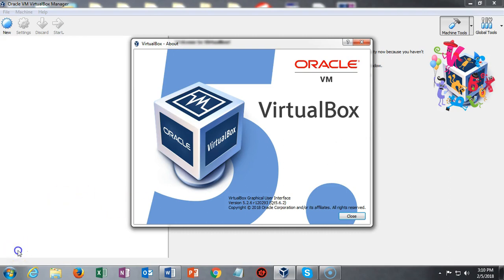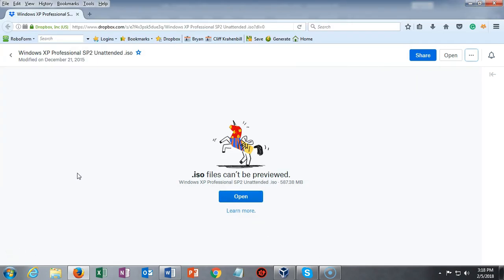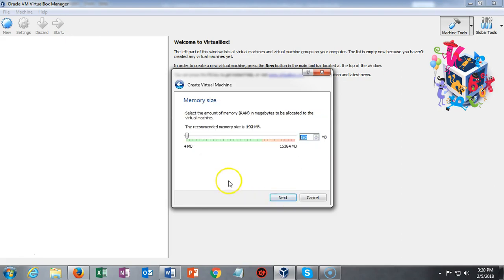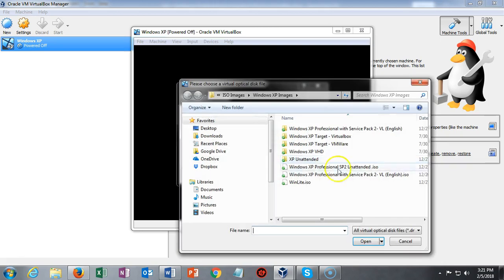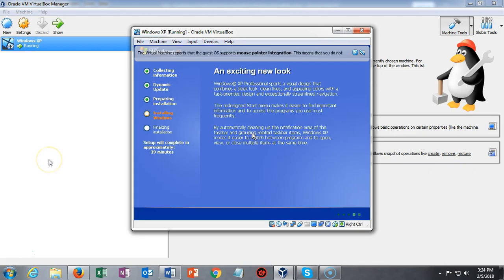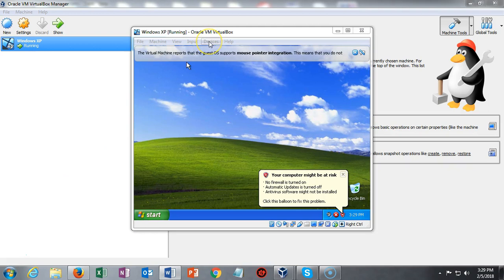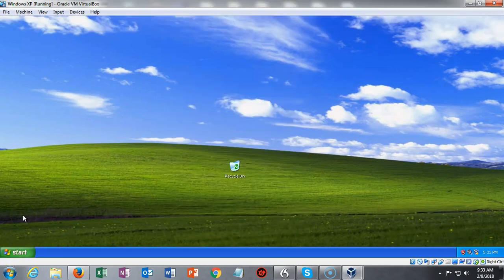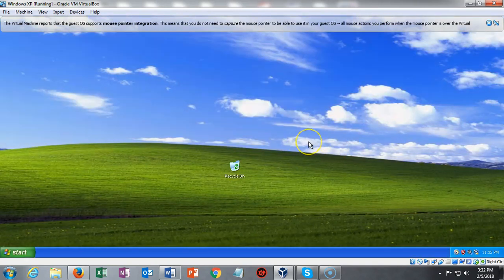Creating an Unattended Virtual Install of XP Using VirtualBox